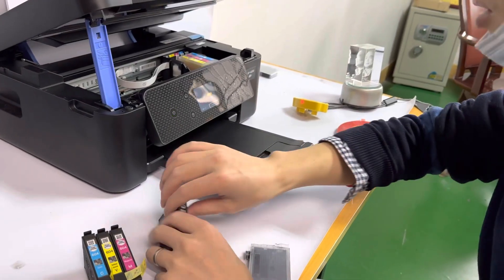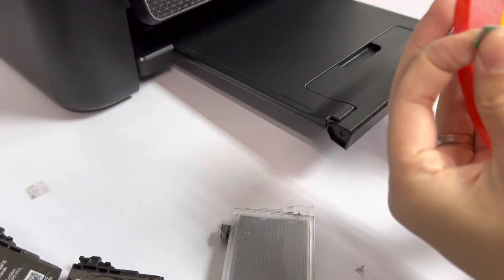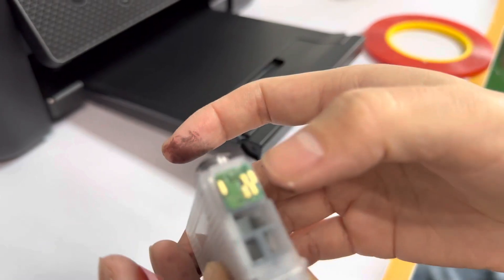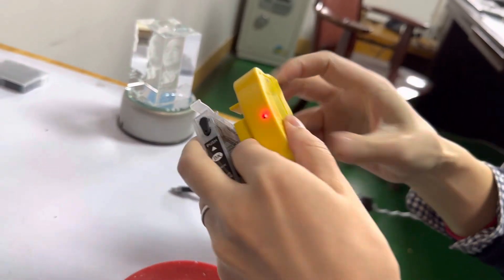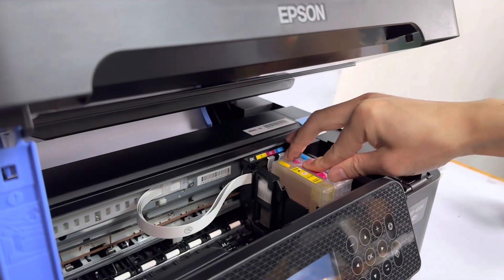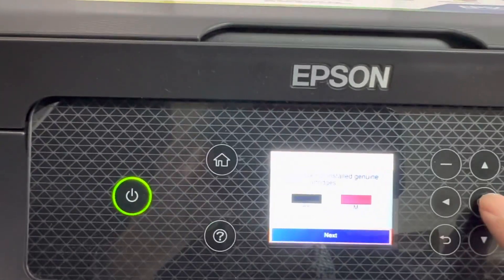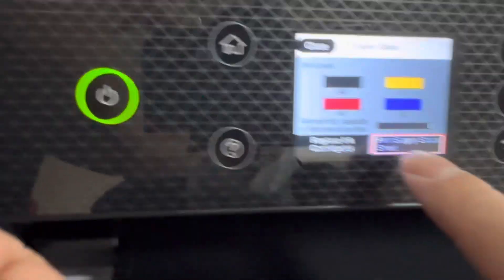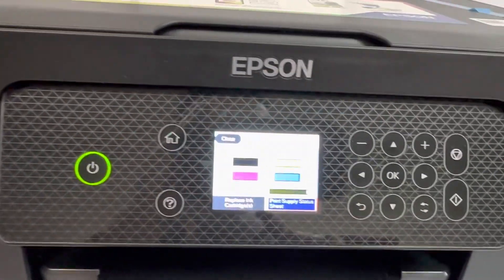How to refill Epson 604 and 503 printer cartridges?